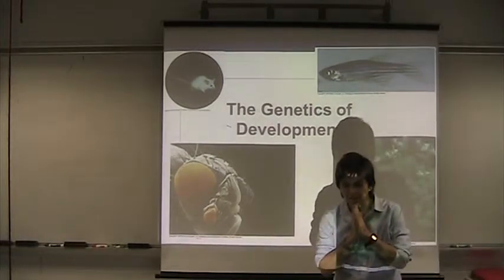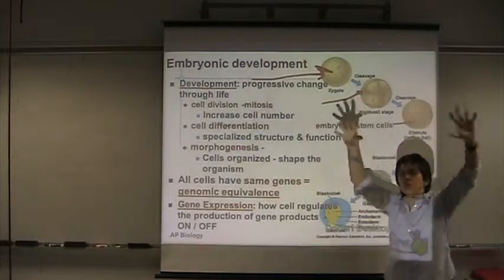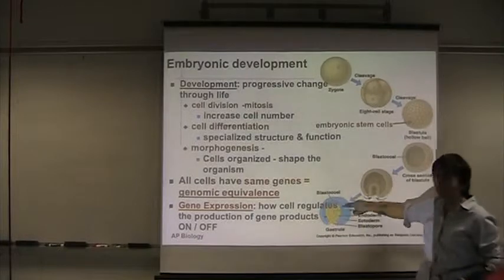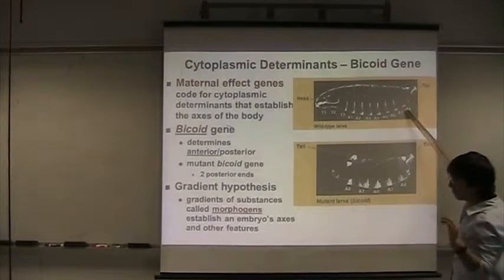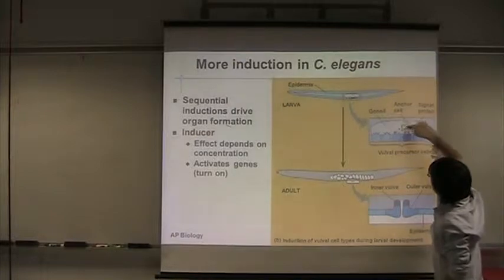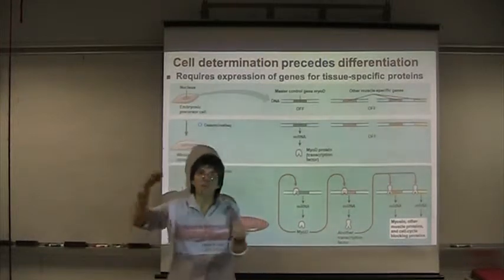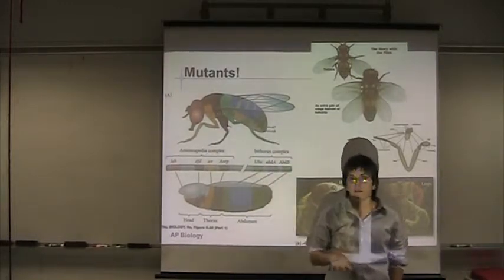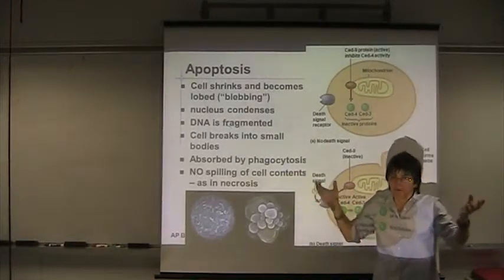Ch18 3 Genetics of Development